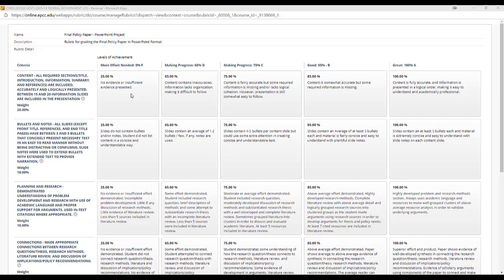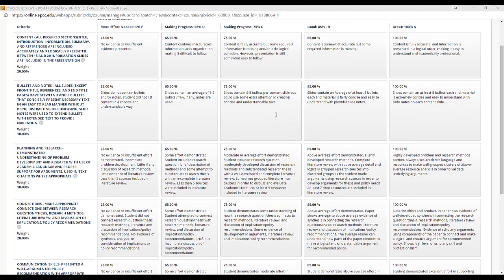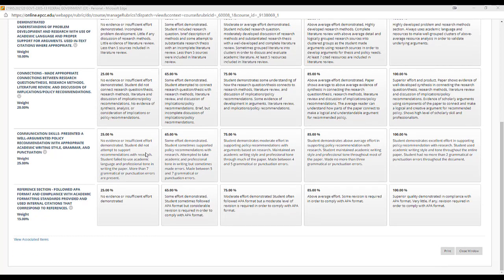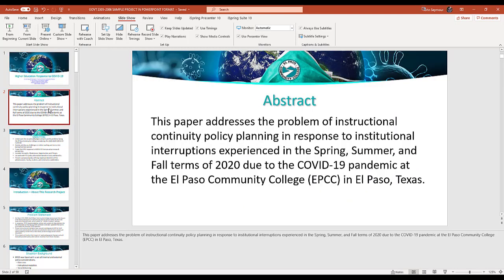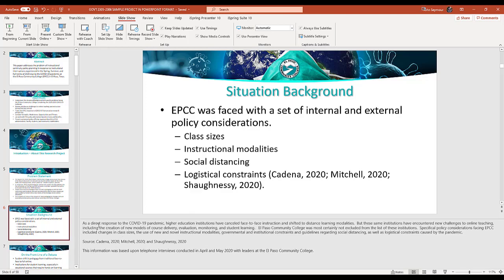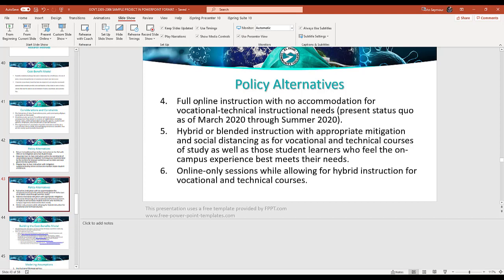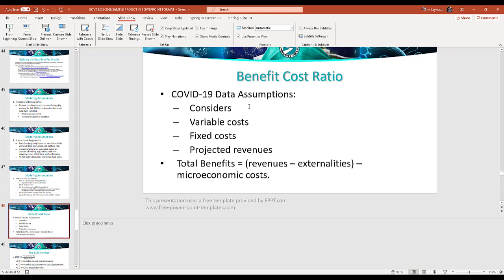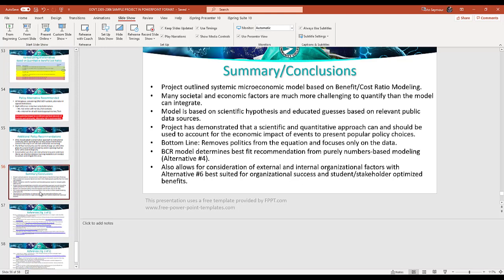powerpoint final project walkthrough